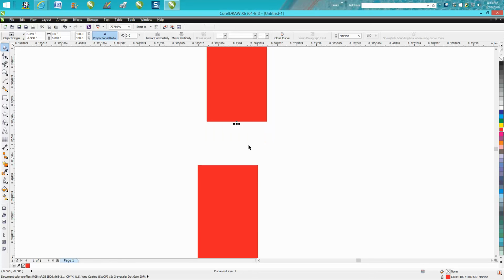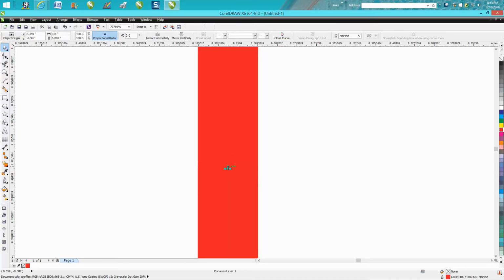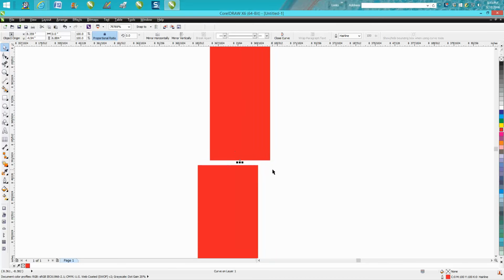Corel Draw Tips & Tricks Nudge Distance